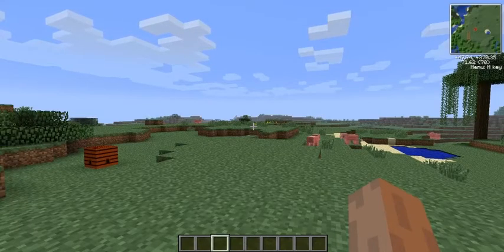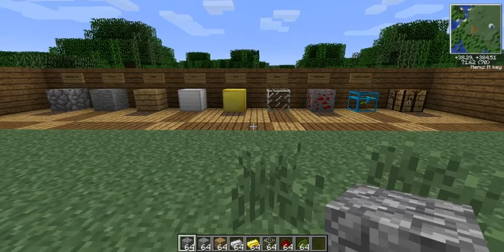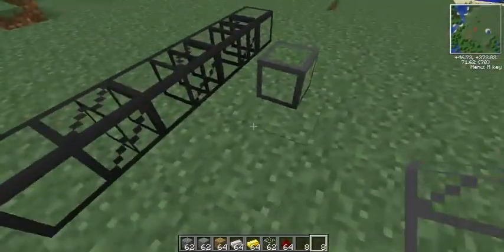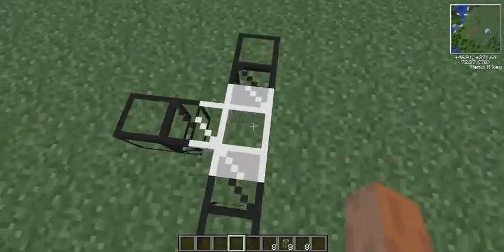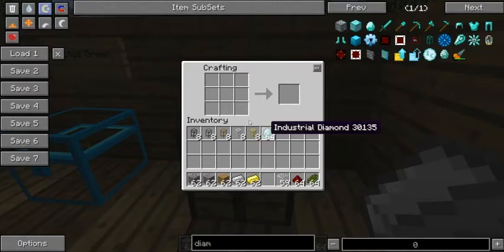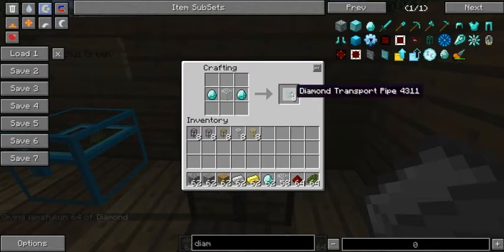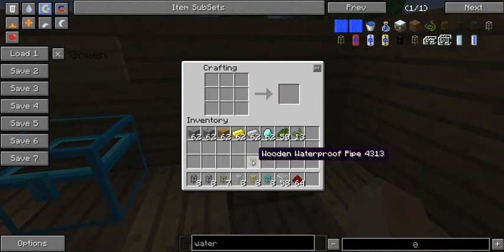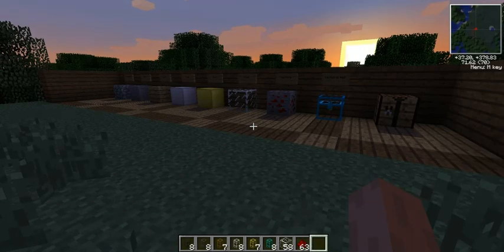FTB basics 1 - Buildcraft pipes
With the FTB mod pack getting a good deal of popularity I thought I might get some basic tutorials out for some who may not know about the mods in this pack.  I will start with Buildcraft.  The very basic concepts of pipes are covered here, with the next video expanding on topics covered here.